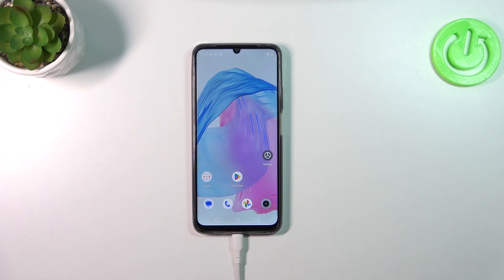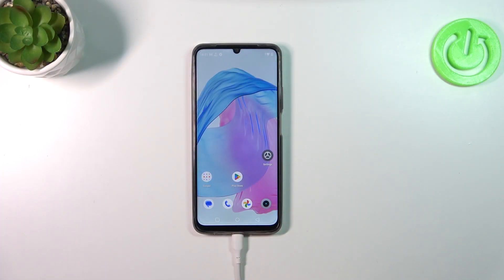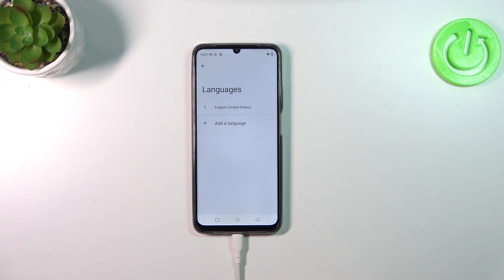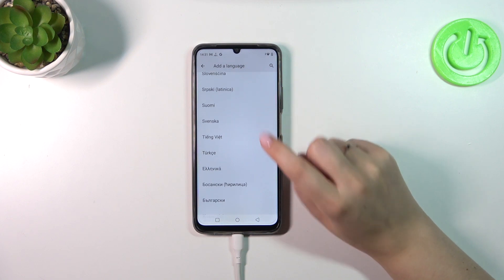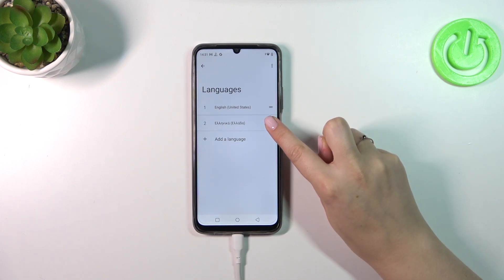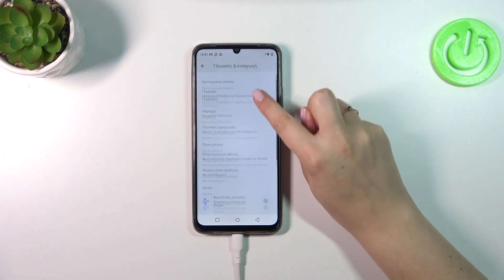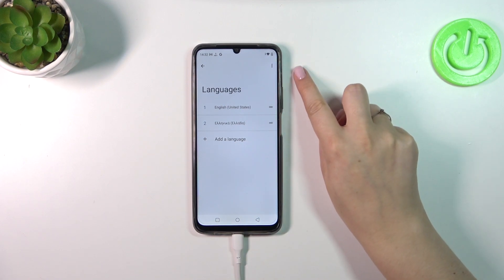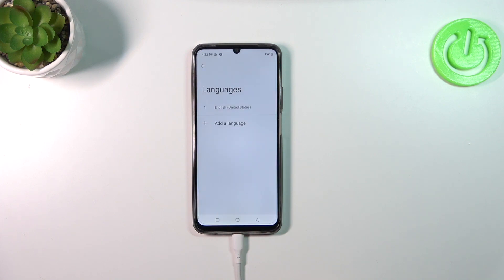How to Change System Language in Realme C51 – Find Language Options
If you wish to change system language currently applied on Realme C51, then here we are coming with help! In this tutorial, we would like to guide you to a proper section, which will allow you to easily replace current system language to the one you really want to use! So let's follow all shown steps and successfully change the system language in Realme C51!

How to change language on Realme C51? How to choose the language in Realme C51? How to open a list of languages in Realme C51? How to get access to languages settings in Realme C51?